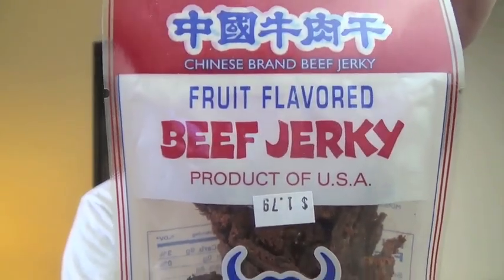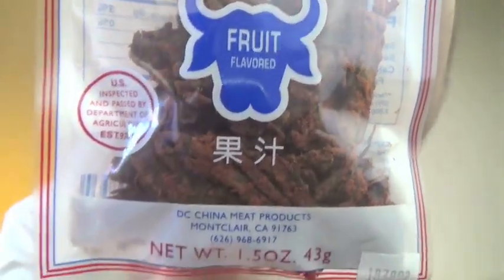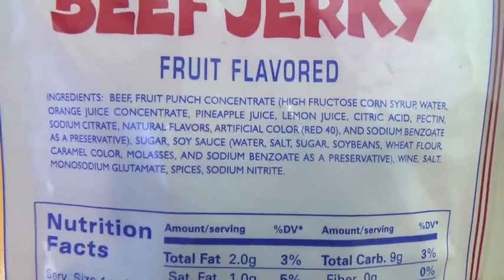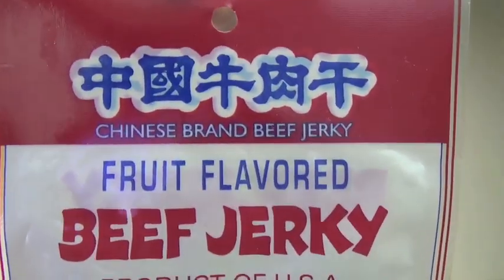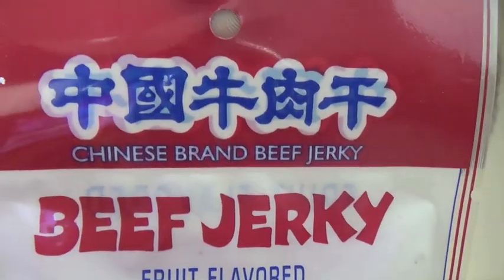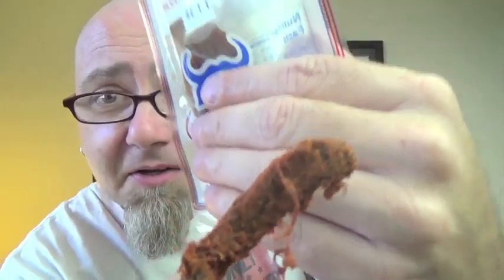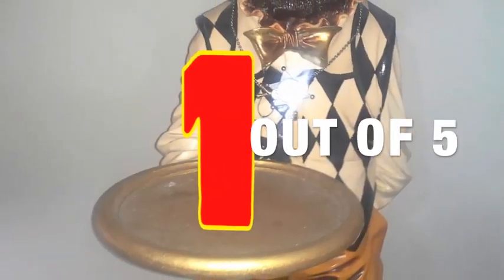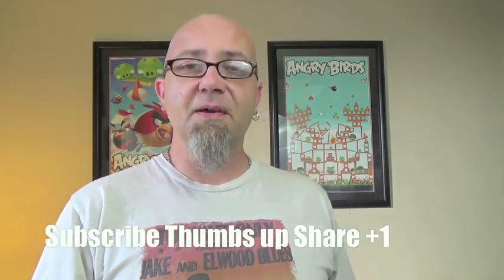The GTM? Show - Fruit Flavored Beef Jerky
On this episode Mr. Dirty reviews Chinese Brand Fruit Flavored Beef Jerky. Made in the USA?